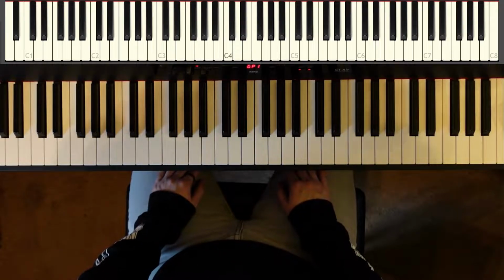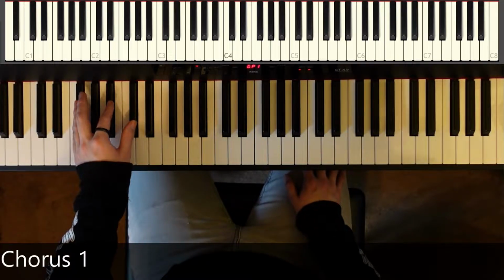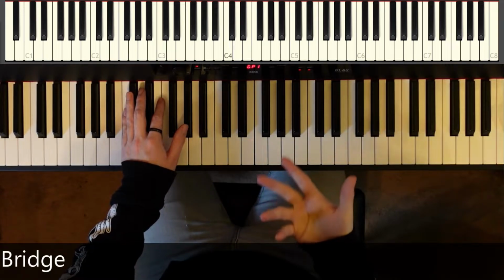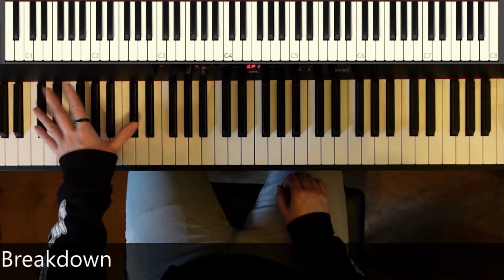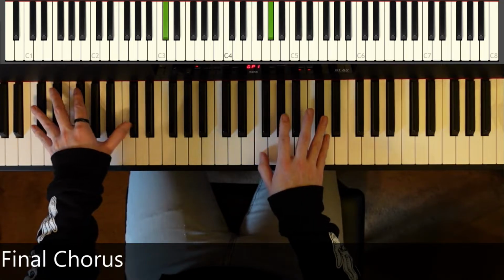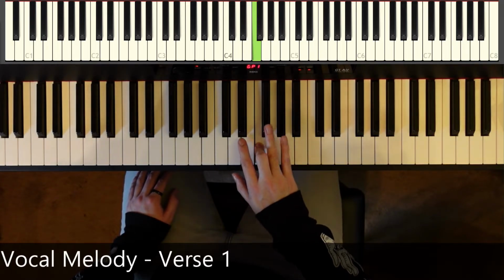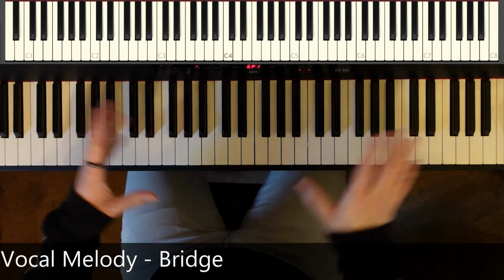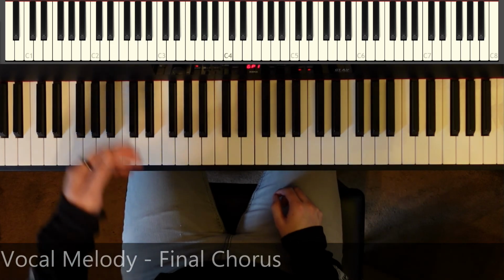"Terrible Things" by Mayday Parade | Remastered Piano Tutorial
This is my remastered piano tutorial of "Terrible Things" by Mayday Parade. If you like this video be sure to LIKE, SUBSCRIBE, and RING THE BELL to get notified of when I post new videos; also feel free to COMMENT any songs that you want me to do covers/tutorials of in the future!